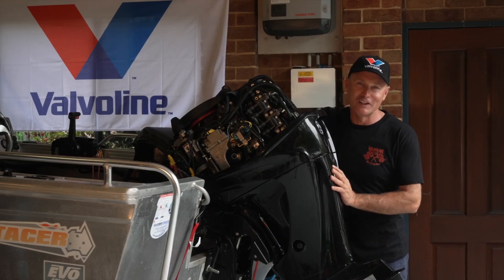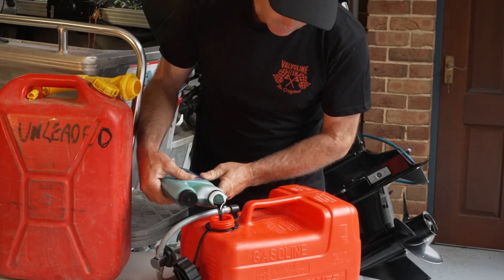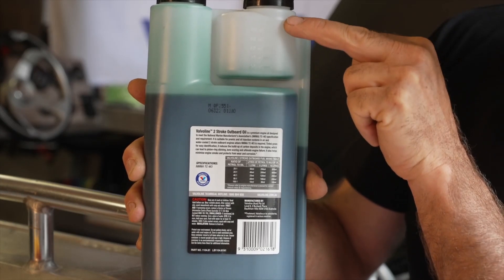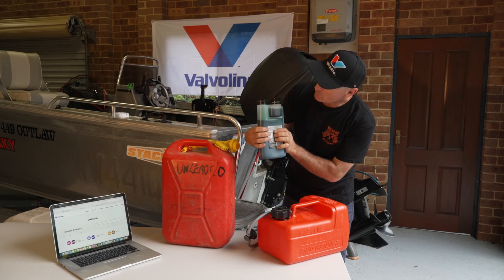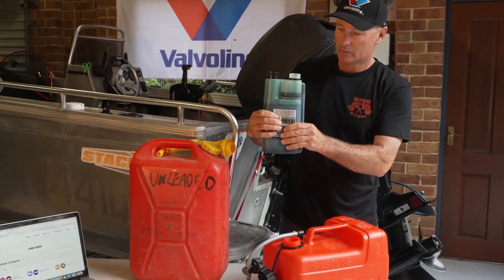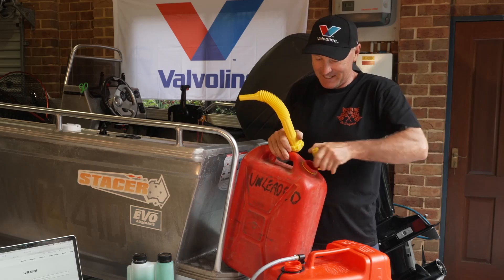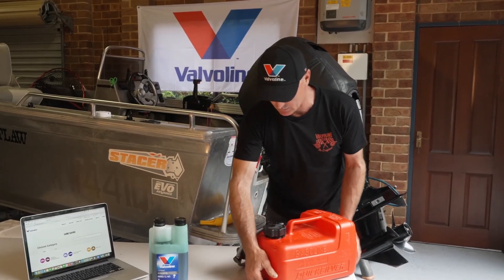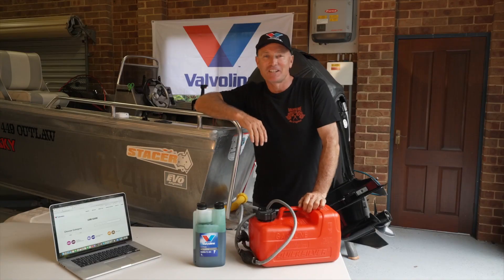Valvoline Tech Talk: How To Use 2 Stroke Outboard Engine Oil Chamber Pack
This episode, host Michael Guest shows you how to use Valvoline’s 2 Stroke Outboard Engine Oil Chamber Pack, which makes mixing ratios in a 2 stroke engine easier.

For more information on Valvoline products and to select the most suitable product for your marine vessel,